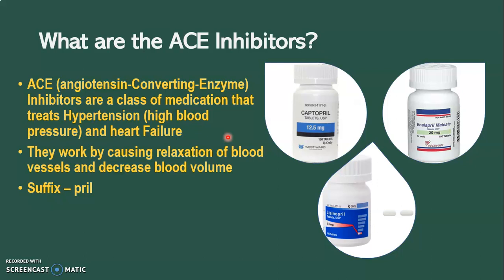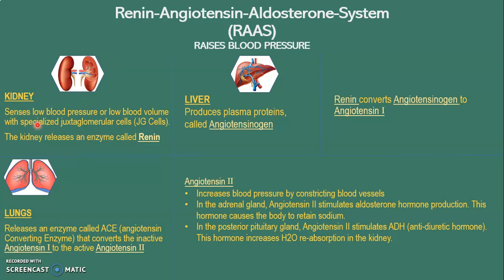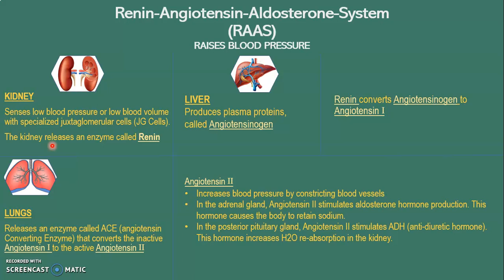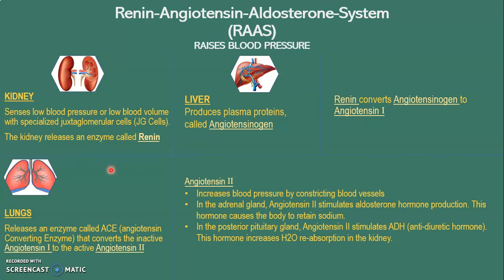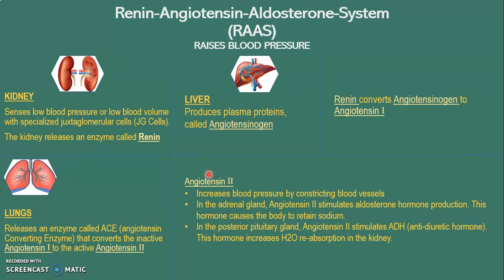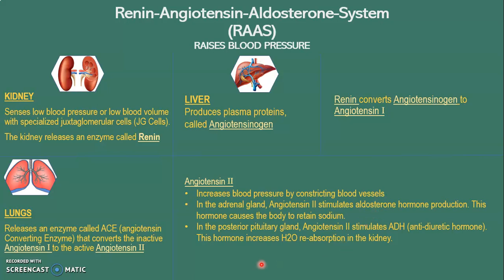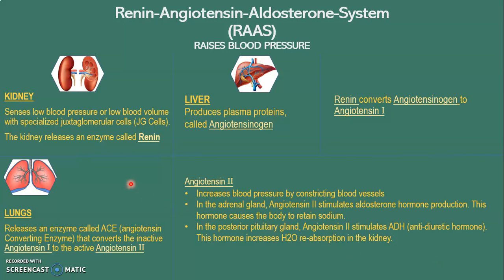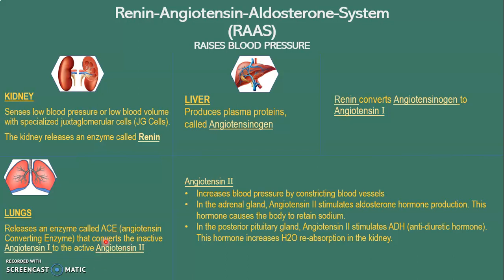ACE Inhibitors Pharmacology and Mechanism of Action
In the video, I explain how ACE Inhibitors work to inhibit the RAAS (renin-angiotensin-aldosterone system). When the angiotensin-converting enzyme is inhibited it prevents angiotensin I from converting to angiotensin II, this causes to lower the systematic vascular resistance and blood pressure.